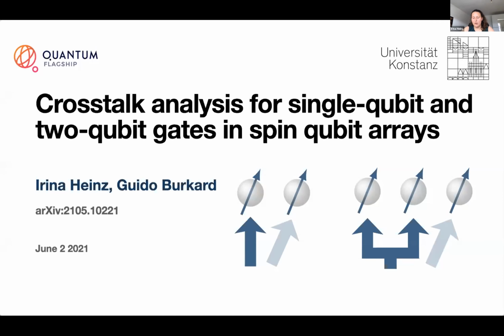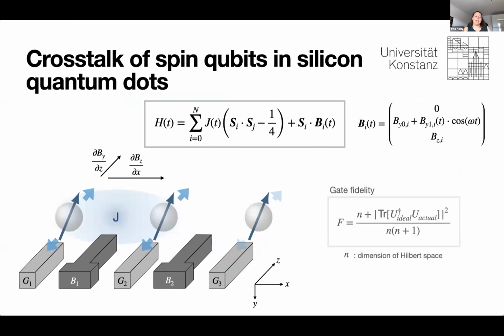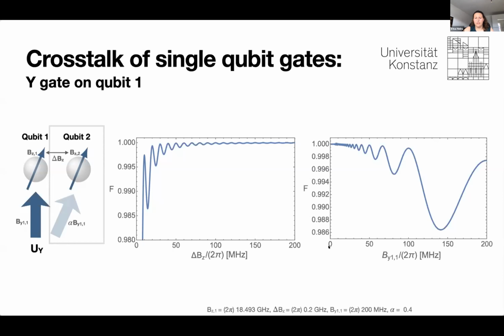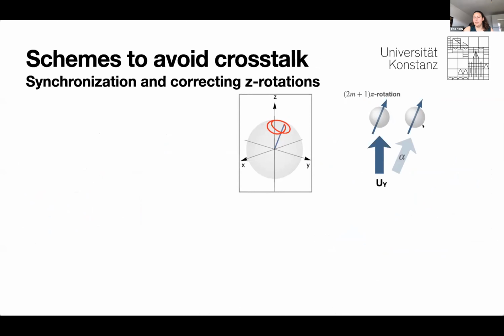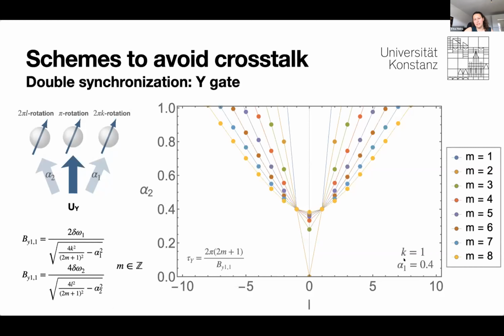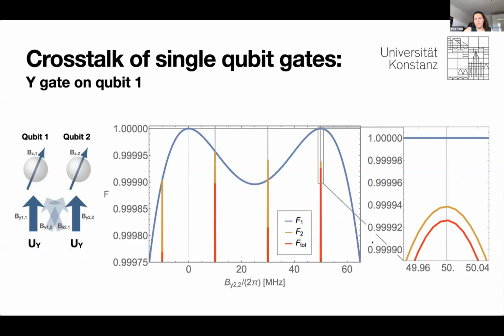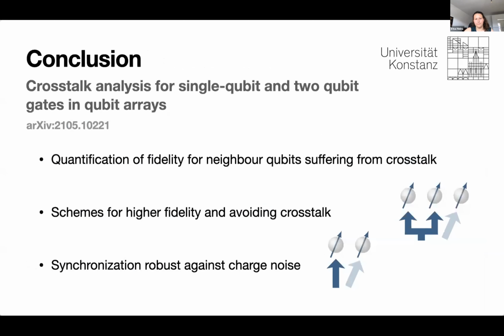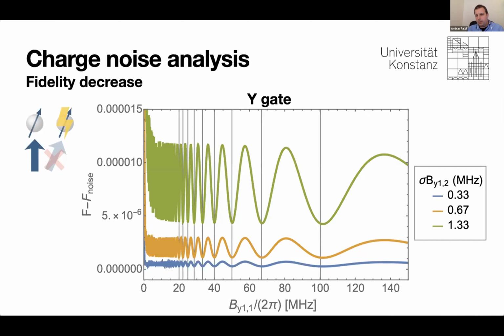Crosstalk analysis for single-qubit and two-qubit gates in spin qubit arrays | QSD 2021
QWorld Quantum Science Days 2021 (QSD 2021) was the first scientific meeting organized by QWorld to provide opportunities to the quantum community to present and discuss their research results at all levels (from short projects to thesis work to research publications). The program of the event was included 5 invited talks, 26 contributed talks, and a dedicated session on QWorld’s research activities. The invited speakers were: James Wootton, Alba Cervera Lierta, Barry Sanders, Tracy E. Northup, and Menno Veldhorst.

Speaker: Irina Heinz
Abstract: Scaling up spin qubit systems requires high-fidelity single-qubit and two-qubit gates. Gate fidelities exceeding 98% were already demonstrated in silicon based single and double quantum dots, whereas for the realization of larger qubit arrays crosstalk effects on neighboring qubits must be taken into account. We analyze qubit fidelities impacted by crosstalk when performing single-qubit and two-qubit operations on neighbor qubits with a simple Heisenberg model. Furthermore we propose conditions for driving fields to robustly synchronize Rabi oscillations and avoid crosstalk effects. In our analysis we also consider next to nearest neighbor crosstalk and show that double synchronization leads to a restricted choice for the driving field strength, exchange interaction, and thus gate time. Considering realistic experimental conditions we propose a set of parameter values to perform a nearly crosstalk-free CNOT gate and so open up the pathway to scalable quantum computing devices. Ref.